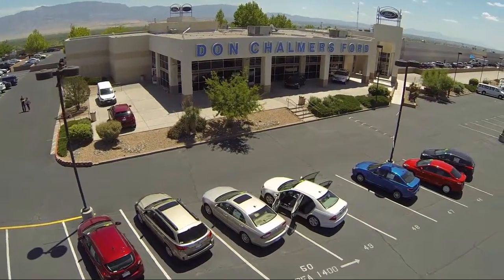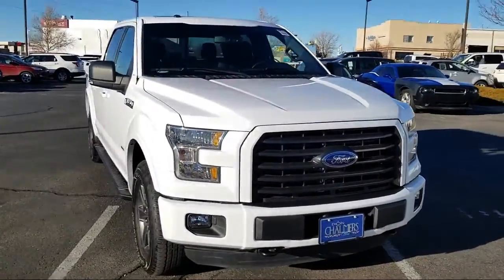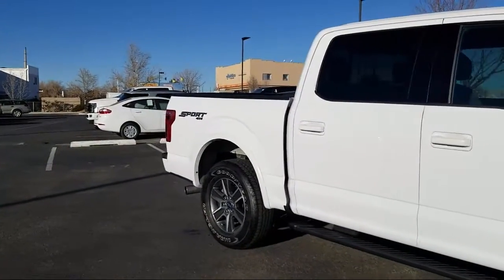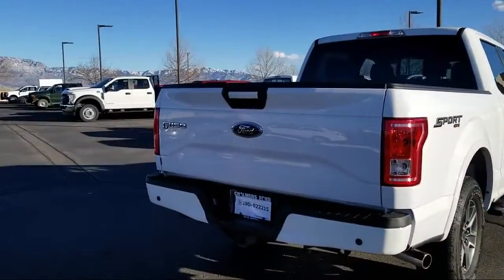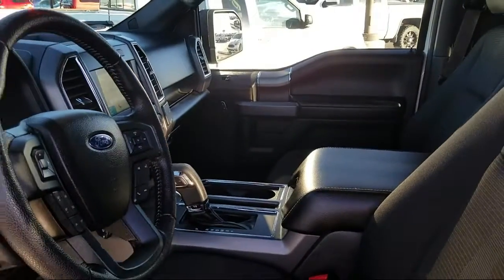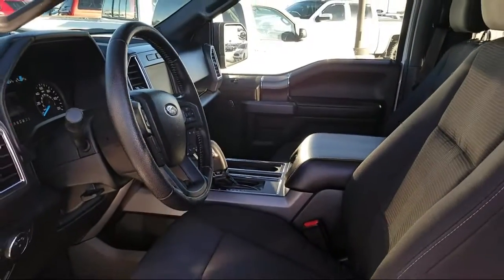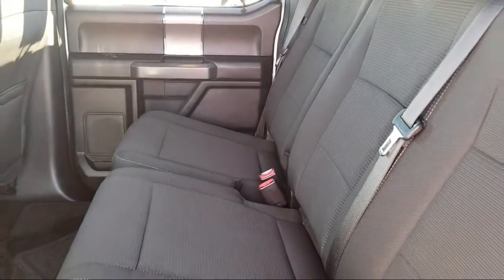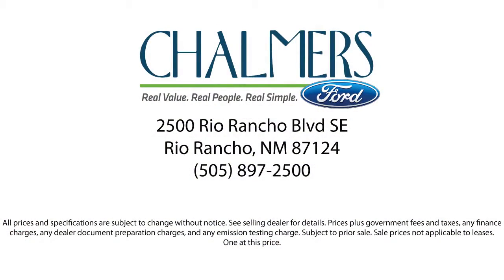2016 Ford F-150 SuperCrew Albuquerque New Mexico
2016 Ford F-150 SuperCrew Stock Number: 84522A Vin:1FTEW1EP0GKD16769.

2500 Rio Rancho Blvd., S.E.